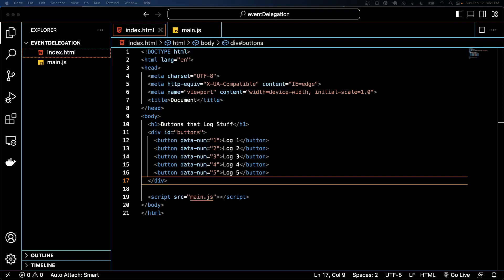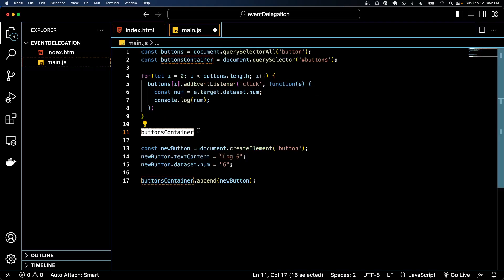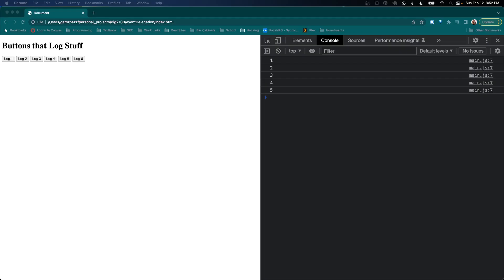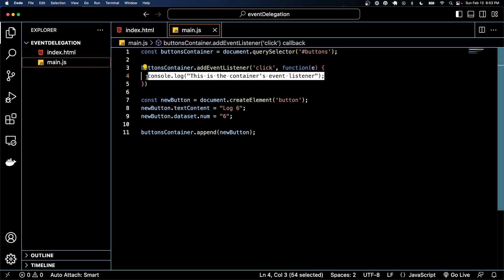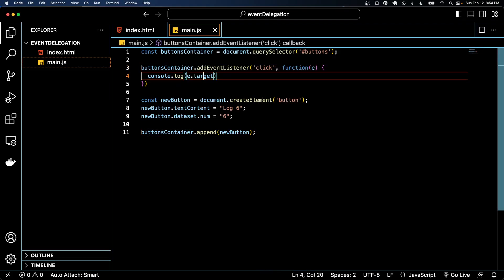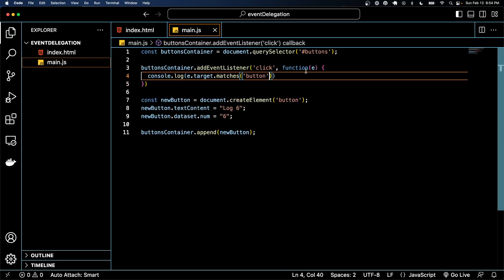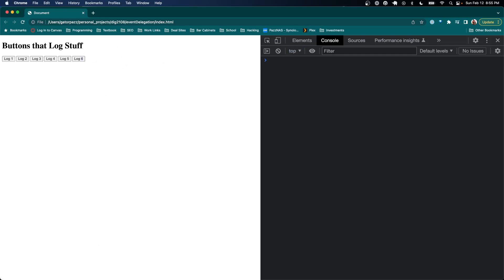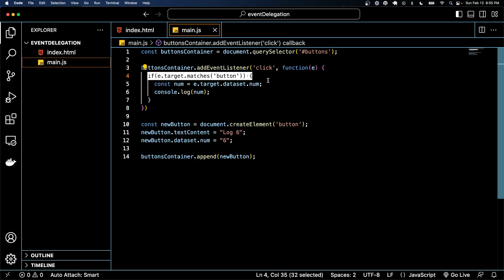Event Delegation Implemented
This video shows how to implement event delegation with the matches method.